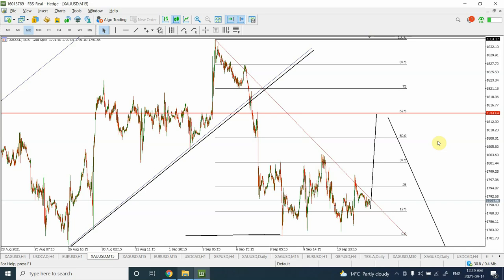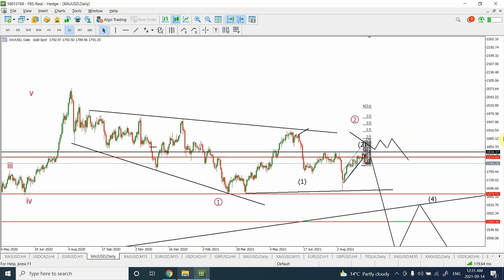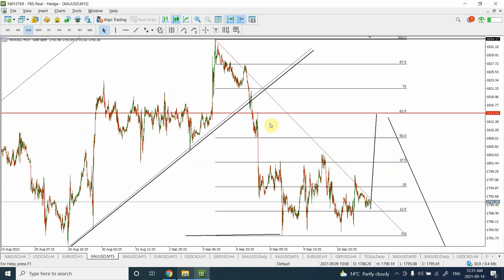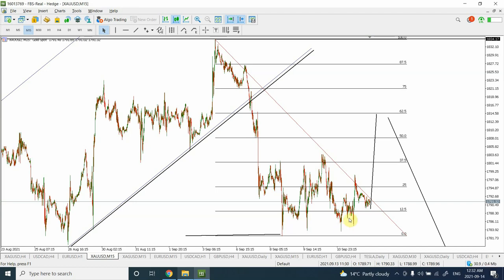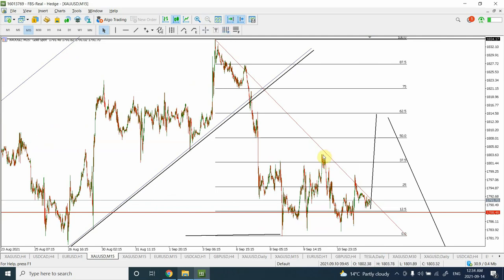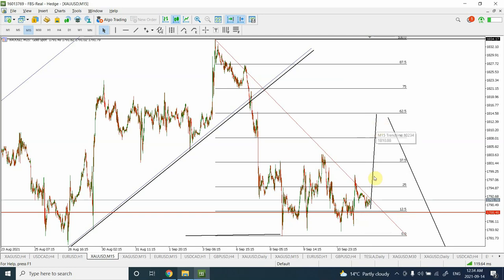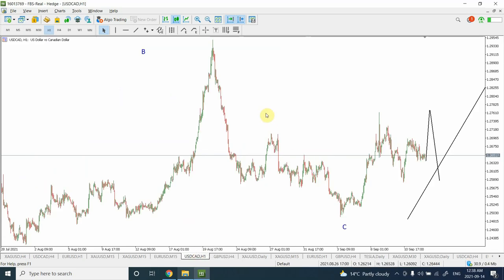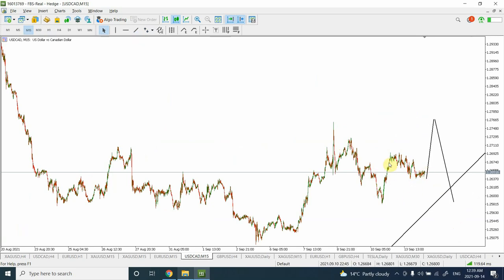UPDATE Elliott wave analysis of Gold | Silver | Euro | GBP | CAD |Sep-14-2021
Elliott wave analysis of Gold is indicating that correction might go a little deeper on 15 minute chart time frame. Also check intraday forex analysis.
Thanks
Shaheen